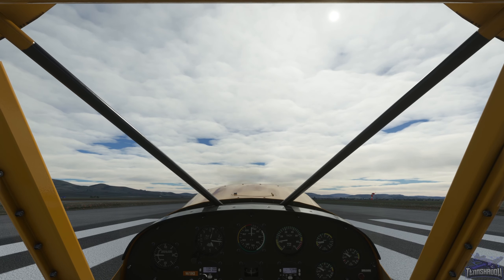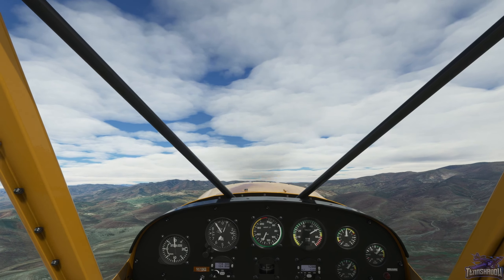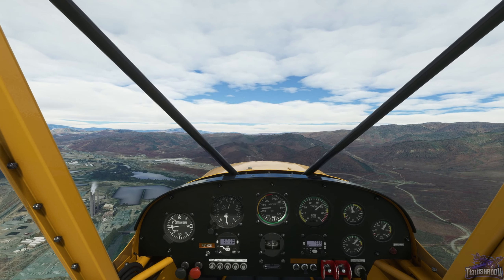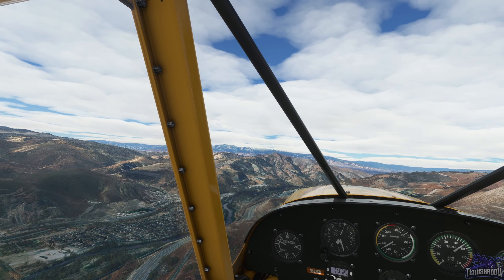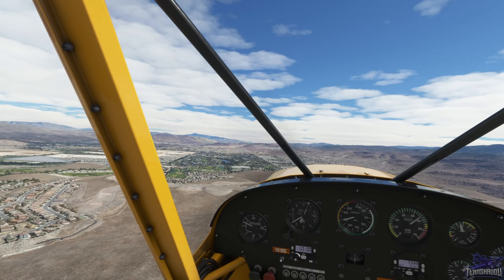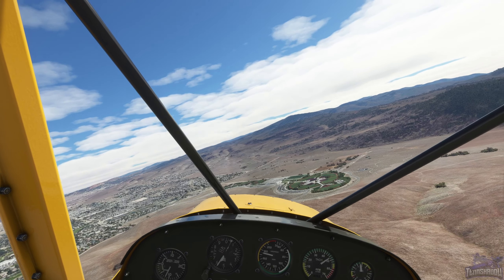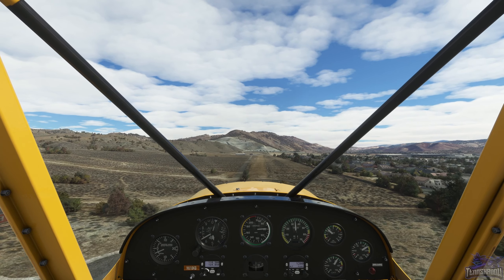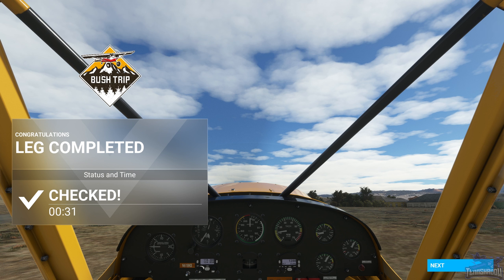Microsoft Flight Simulator 2020 - Nevada Bush Trip - Leg 10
Leg 10 :  Silver Springs to Spanish Springs

Trip Description:
From abandoned goldfields on California's western foothills to the cracked desert plains of Black Rock City, from the glistening shores of lake Tahoe to the sprawling cliffs of Yosemite Valley, this epic journey into the majestic Sierra Nevada has no shortage of breathtaking scenery to discover, from a perspective few pilots ever get to experience.

You'll be flying a Zlin Savage Cub. With a cruising speed of 90 knows (166 km/h), this is the perfect plane for exploring the stunning sights and natural wonders of North America's west coast.

** ASUS ROG RTX 4080 OC Edition